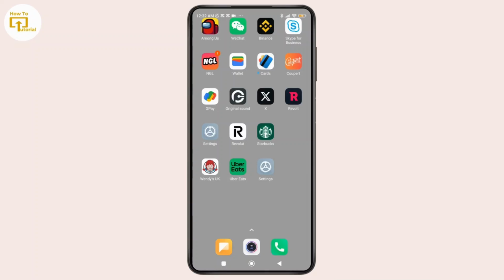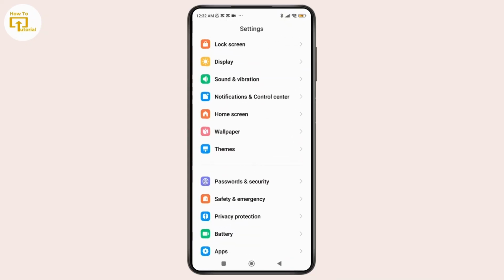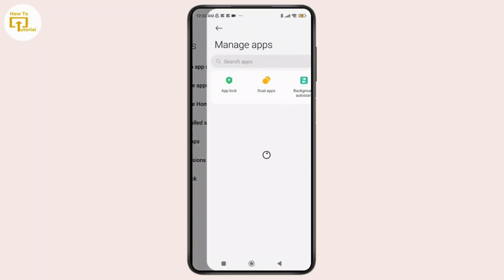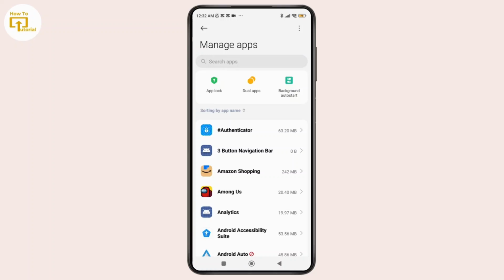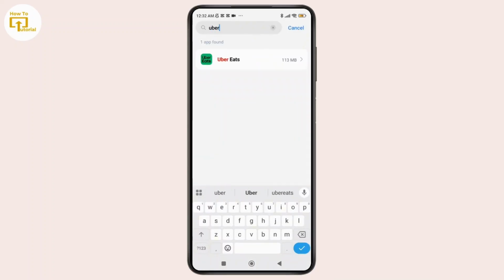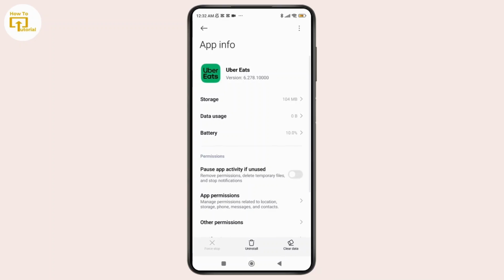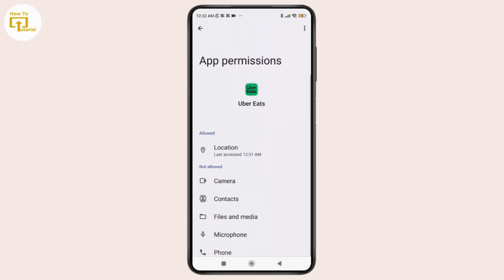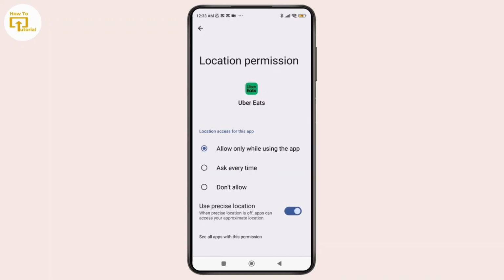How to Turn Off Location Tracking in Uber Eats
How to Turn Off Location Tracking in Uber Eats @LoginHelps
Learn how to easily turn off location tracking in the Over Eats app on your phone. This quick tutorial shows you step-by-step how to disable location permissions for Over Eats through your device settings, helping you protect your privacy and control your app permissions. Perfect for Android and iPhone users who want to stop Over Eats from tracking their location.

Chapter Timestamps:
00:00:00 - Introduction
Welcome to the channel and overview of turning off location tracking in Over Eats.

00:00:10 - Open Settings App
How to open the Settings app on your phone.

00:00:20 - Navigate to Apps
Scroll and tap on Apps, then Manage Apps.

00:00:30 - Find Over Eats
Search for Over Eats in the app list.

00:00:40 - Access Over Eats Permissions
Tap on Over Eats and open App Permissions.

00:00:50 - Turn Off Location
Tap on Location and select "Don't Allow" to disable location tracking.

00:01:00 - Conclusion